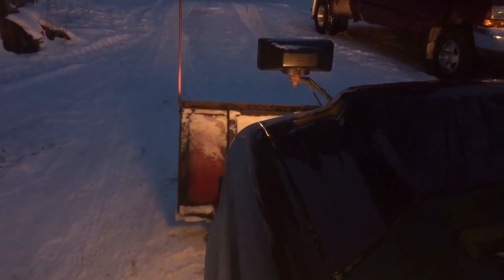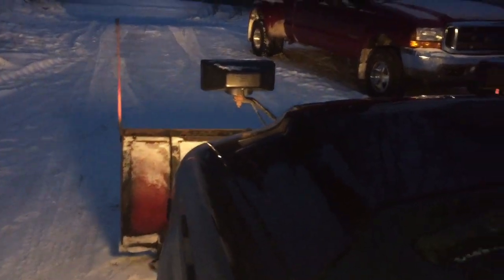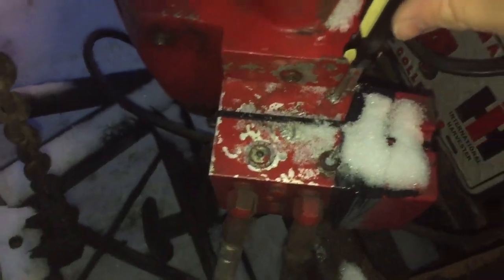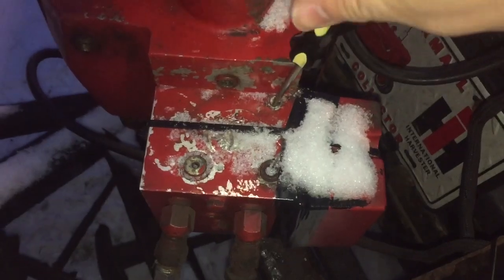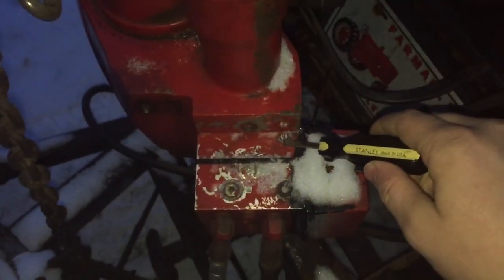Western uni mount snow plow adjustment